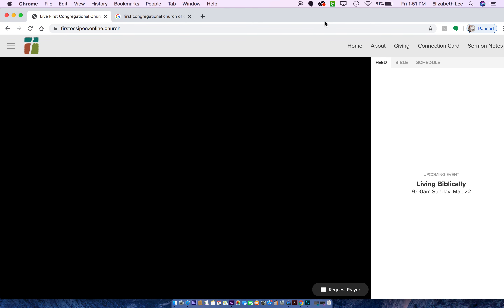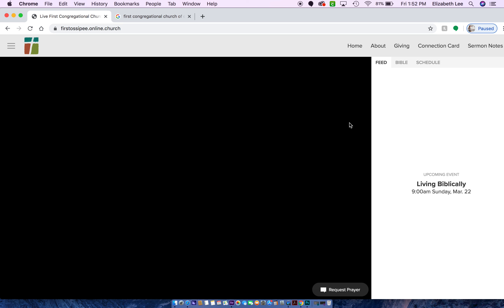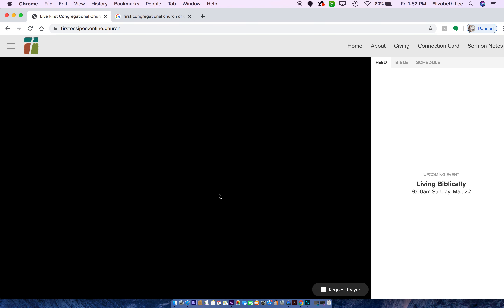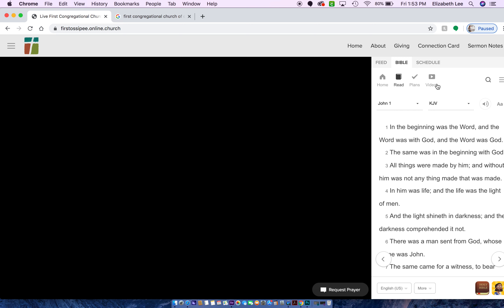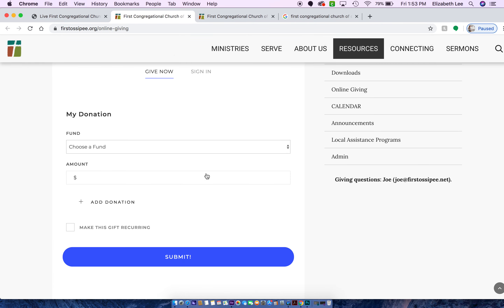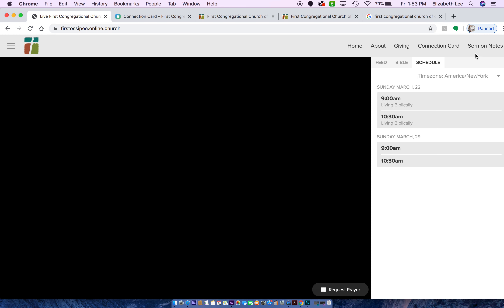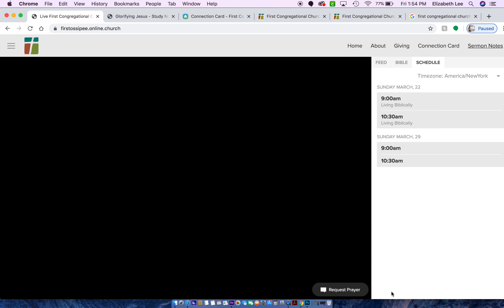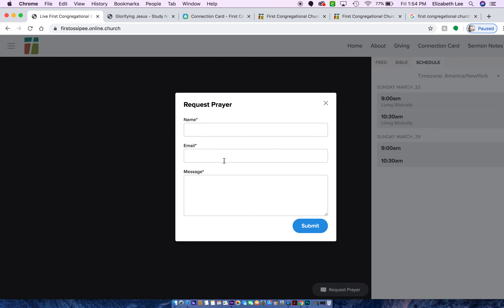Online Service Tutorial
A tutorial on how to navigate firstossipee.online.church!